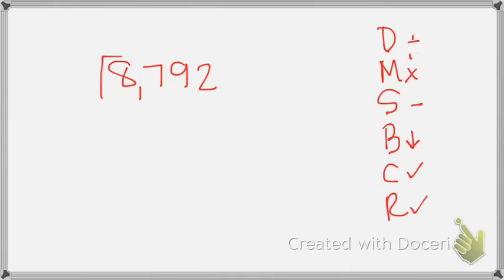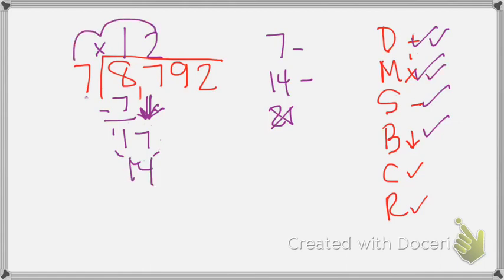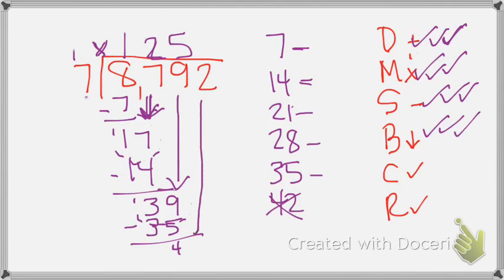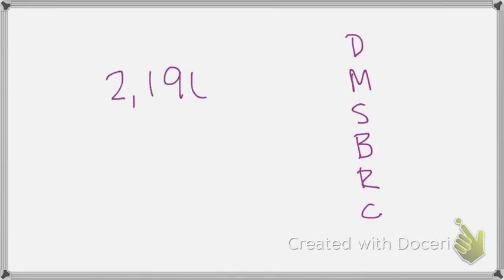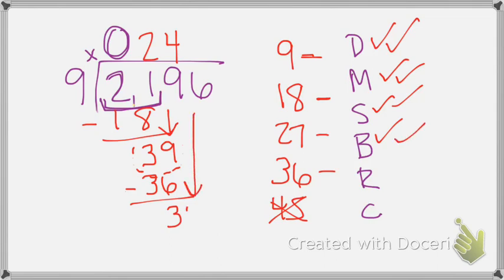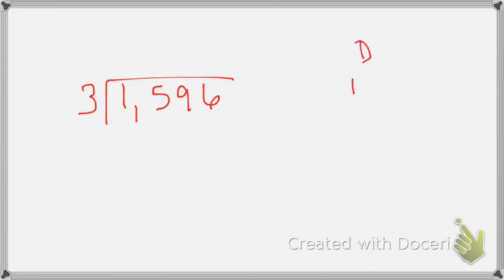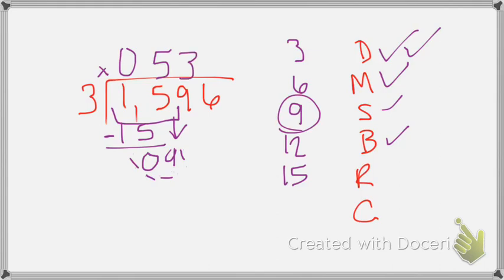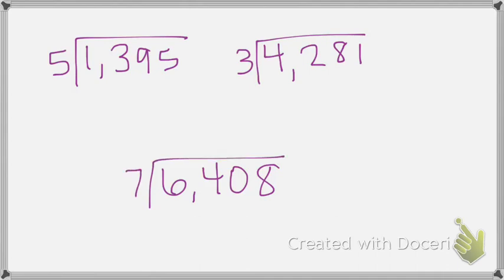four digit division